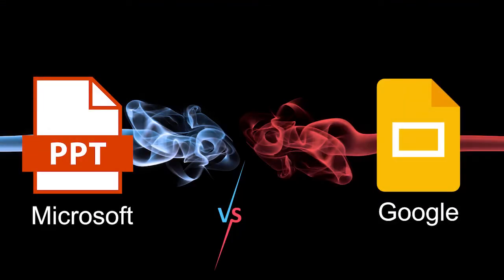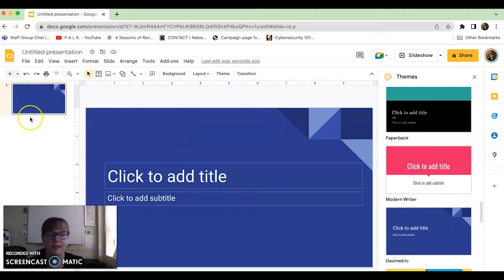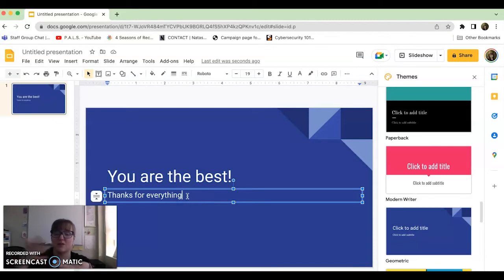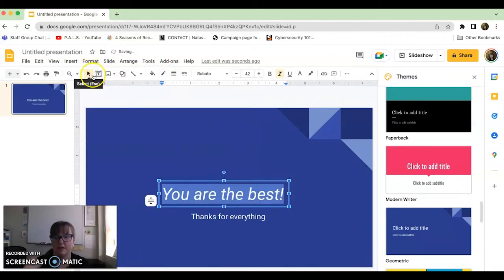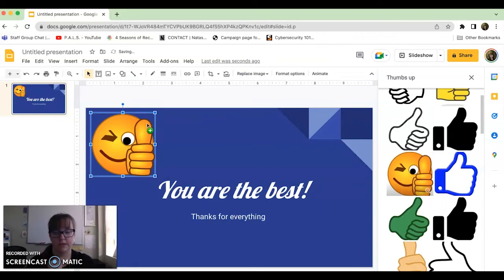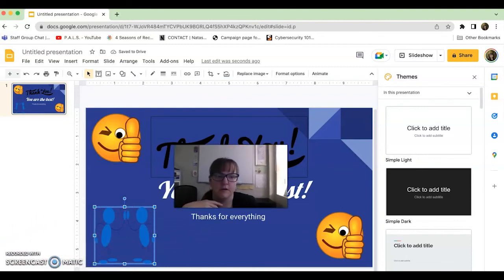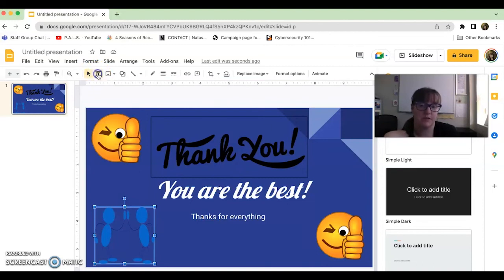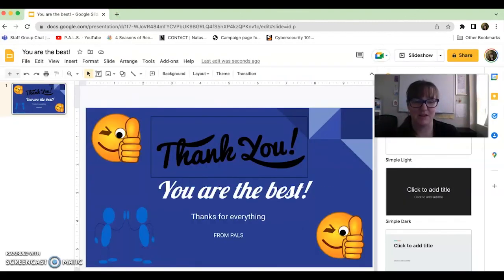How To Make Cards Using Google Slides | Adult Digital Literacy Tips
Project Adult Literacy Program (PALS) is a program operating in Edmonton, AB to help adults learn to read and write. The goal of PALS is to create a community in which all adults are functionally literate so that they can meet their full potential.

👉 Would you, or someone you know, like to become better at reading?

(The Programs are FREE)

Let us match you with a tutor who will help you get better at reading and writing with step-by-step lessons that work for you.

You will build on what you already know and go at your own speed.

You can work online or in-person at the PALS office in Edmonton, or at a library.

👉 Do you want to learn?
PALS can help you reach your goals! Get better at reading, writing, English skills, basic math, digital skills, and more.

Meet with a tutor at a time that works for you
Learn one on one or in small groups
Go at your own pace

Our program will help you develop your general English skills for day-to-day living, like making a doctor’s appointment, asking for help in a supermarket, filling out forms, getting a library card, or talking to your child’s teacher.

Project Adult Literacy Society
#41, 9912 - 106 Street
Edmonton Alberta T5K 1C5